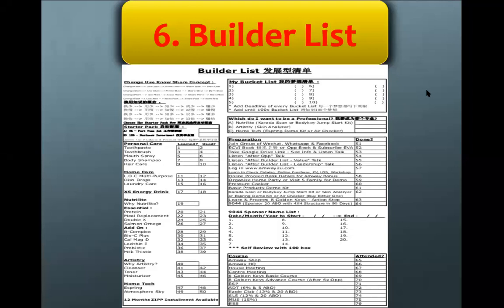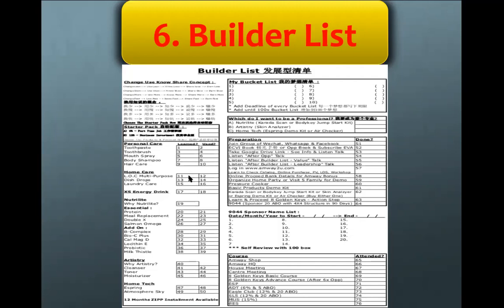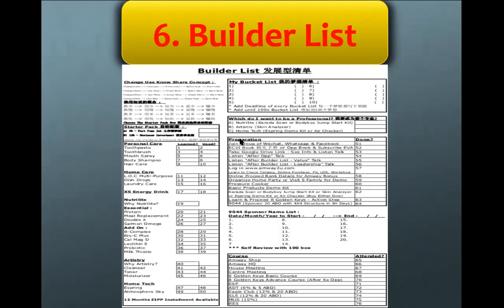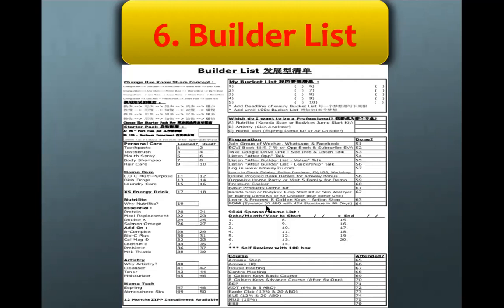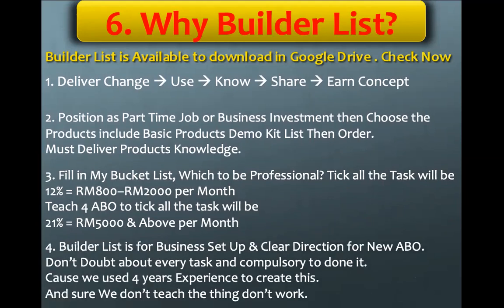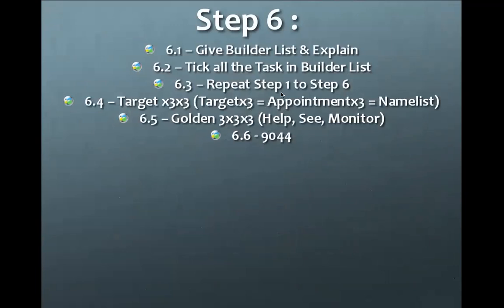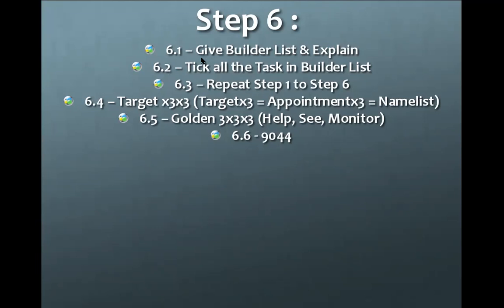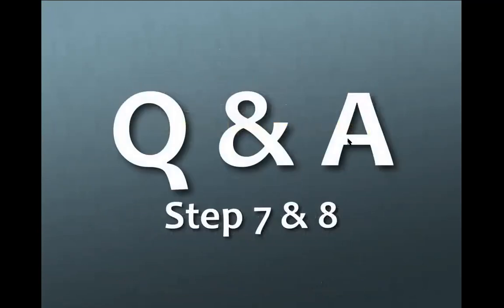09. Builder List